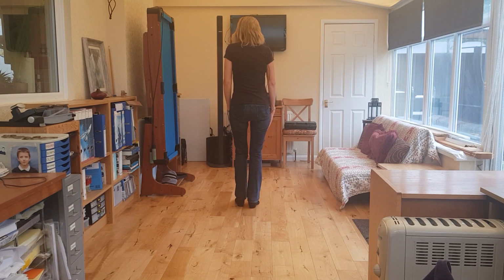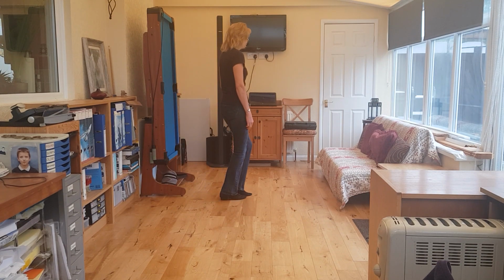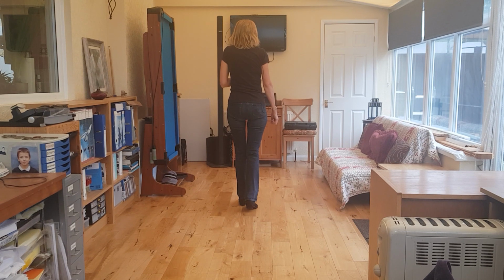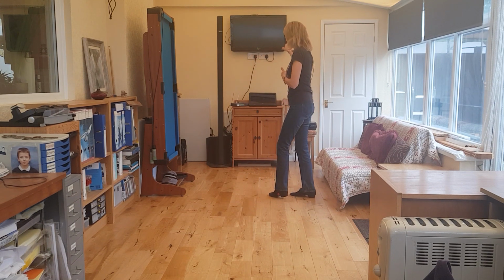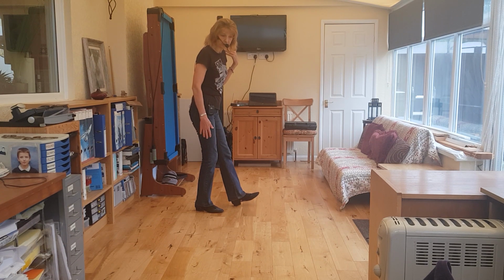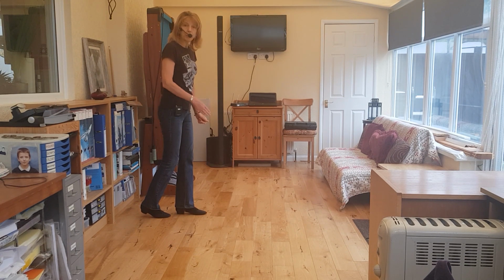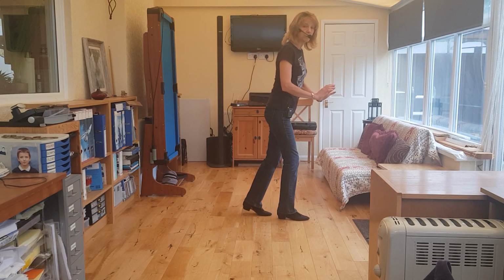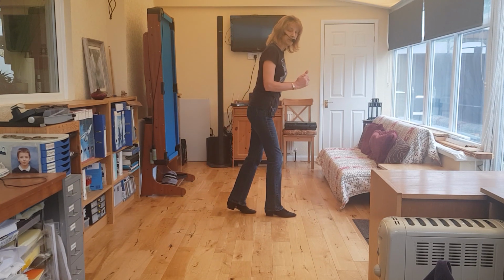Blue Night Cha - Line Dance - Choreographer - Kim Ray - Body Rhythm Dance No.30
Dance No.30 Blue Night Cha - Quick walk through - Dance a few walls to music - Extra help